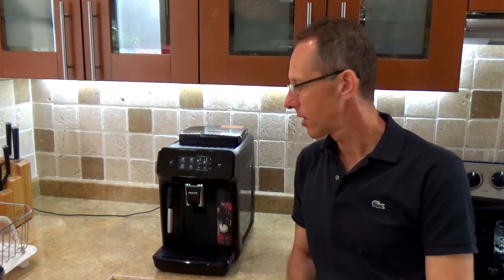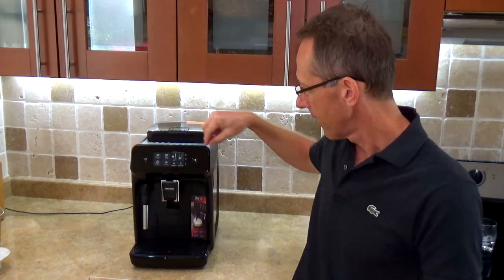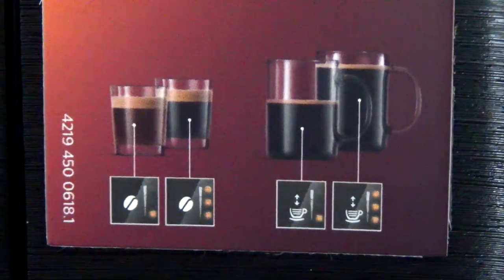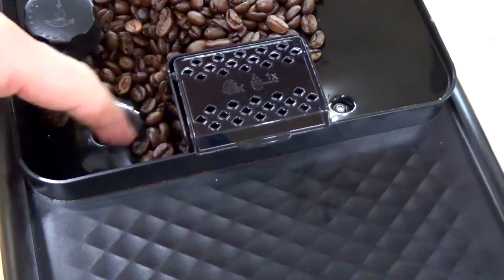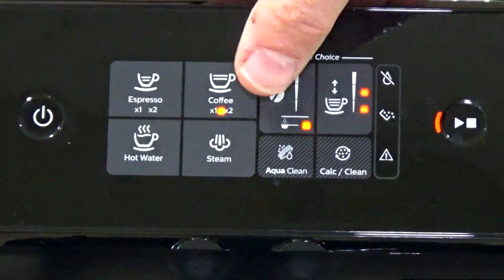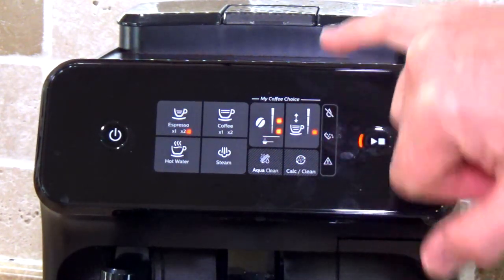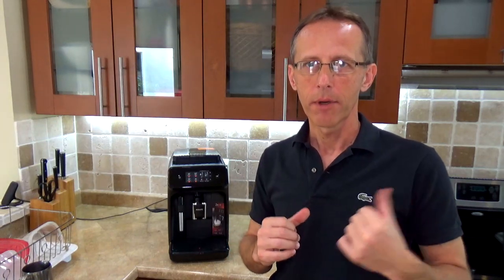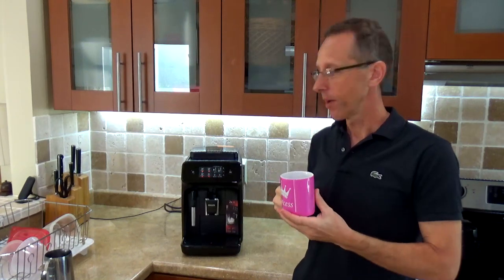PHILIPS 1200 Series Fully Automatic Espresso Machine REVIEW 2023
In this Video I will give you review of Philips 1200 Espresso machine.
I will tell you about it's features, give you close ups and tell you more about how it brews coffee and espresso.
Philips 1200 Series Fully Automatic Espresso Machine, Classic Milk Frother, 2 Coffee Varieties, Intuitive Touch Display, 100% Ceramic Grinder, AquaClean Filter, Aroma Seal, Black (EP1220/04)

Philips 1200 Espresso Machine

Chapters:
0:00 Intro
01:22 Brewing unit of Philips and Saeco
01:55 Instructions
02:17 close up top of Machine
02:27 Model Differences
02:53 Aroma Buttom misconception
03:15 Difference between different roasts of coffee
04:50 Aroma button explained
05:30 Never use Dark Roast Coffee
06:14 Closeups
08:50 Brewing Coffee
15:07 IMPORTANT Info
17:33 Warming Plate
18:10 Summary